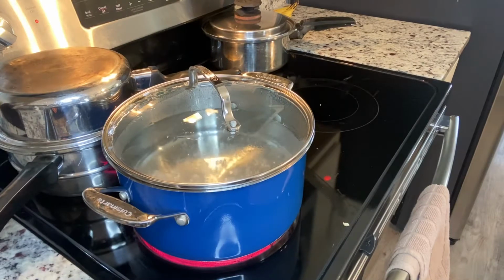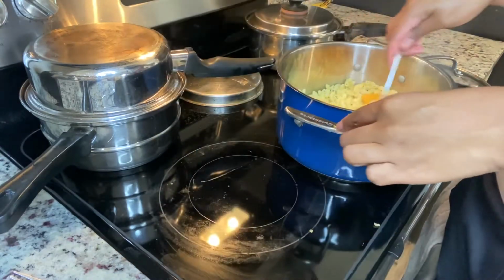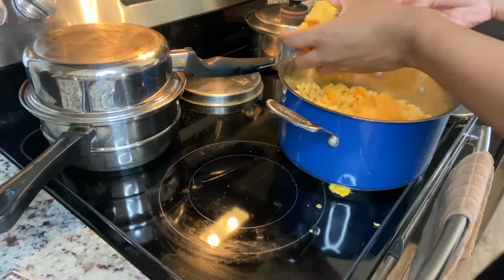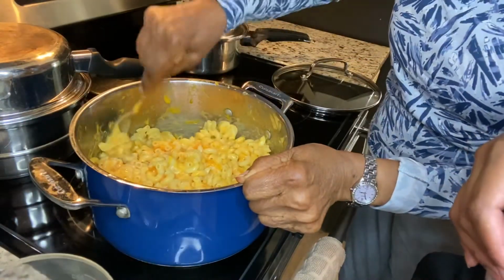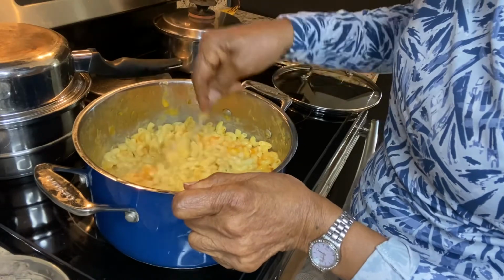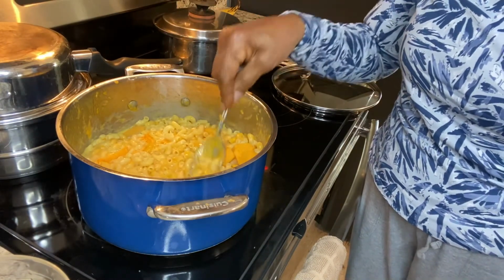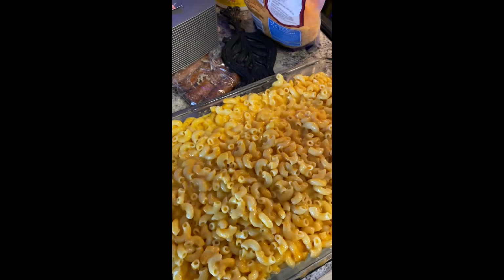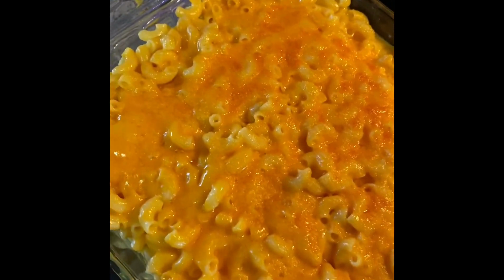Grandma’s Mac and Cheese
The best Mac and cheese hands down.
Let’s make some together!

Ingredient list: Elbow pasta, Extra sharp cheddar cheese block and shredded